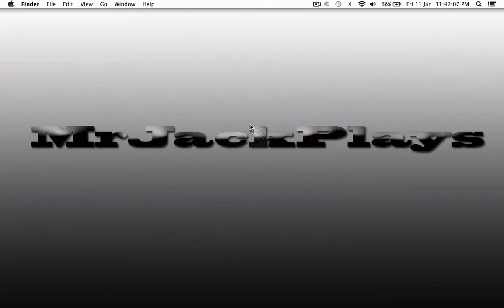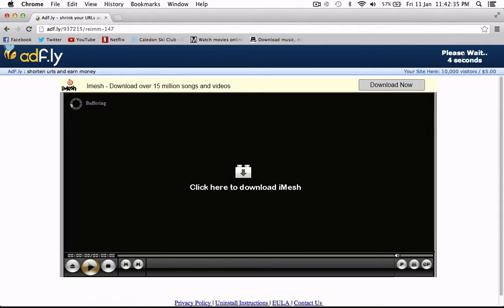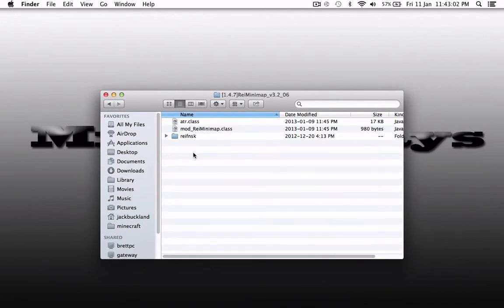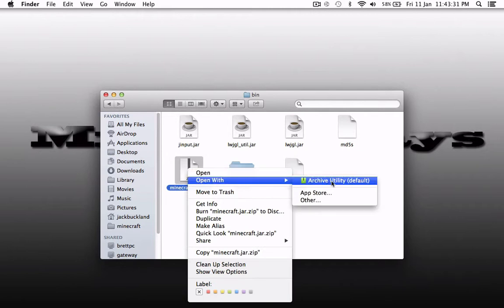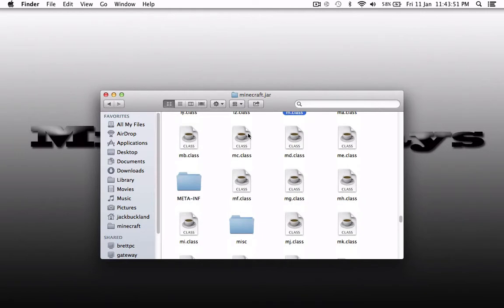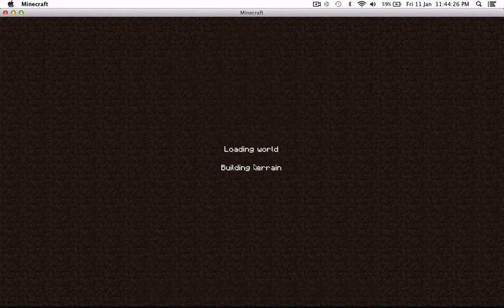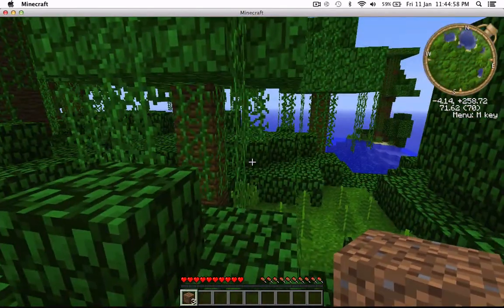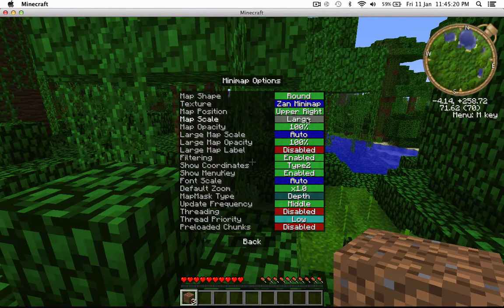How to install Rei's Mini Map on Mac OSX